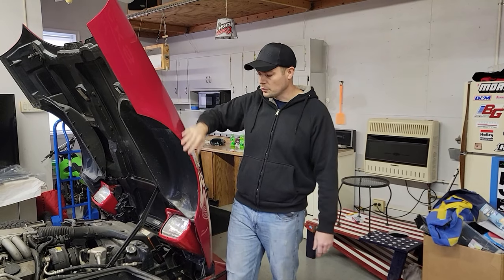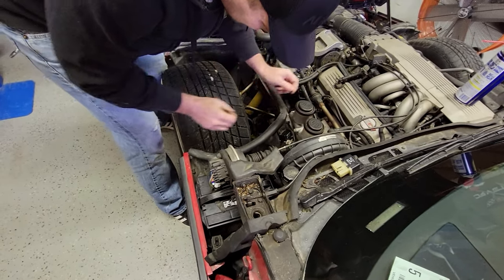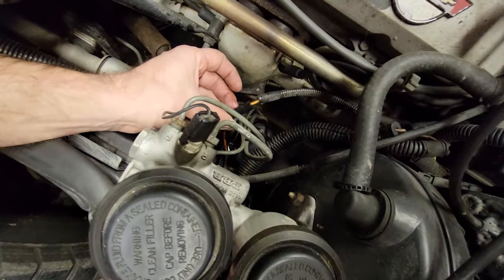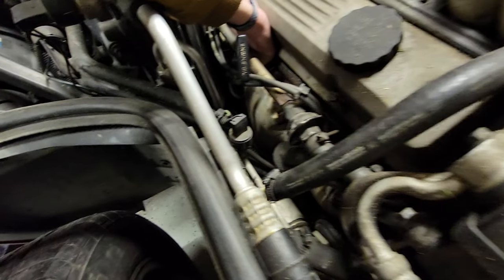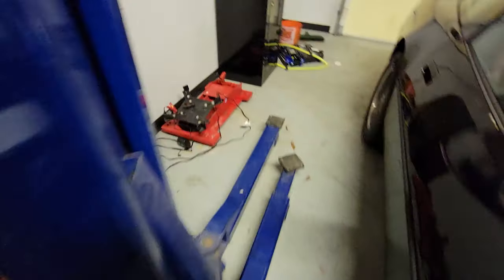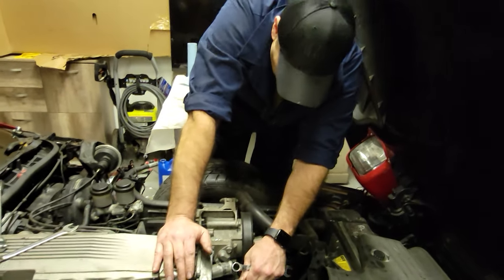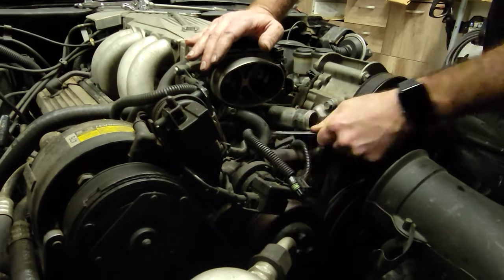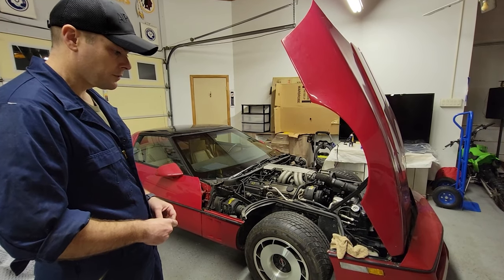New York Corvette Pt. 2- Back To Normal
We fix the heating issues on the 1985 Corvette Z51 barn find. More Videos to come on the New York vette.